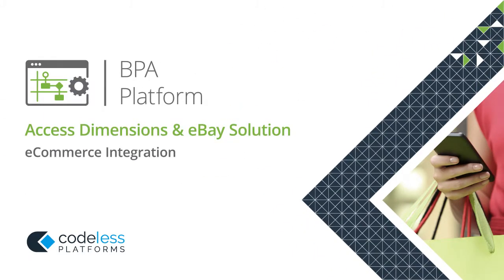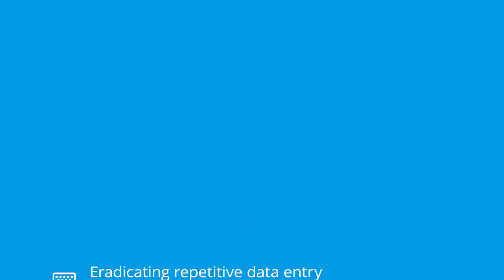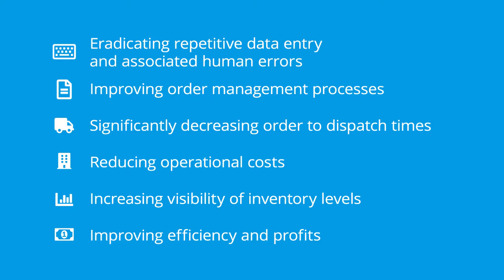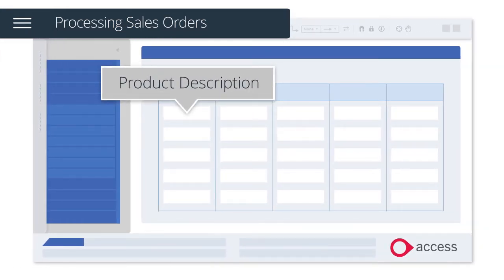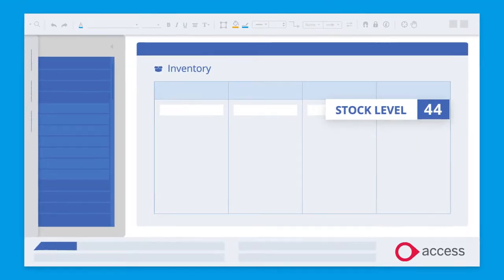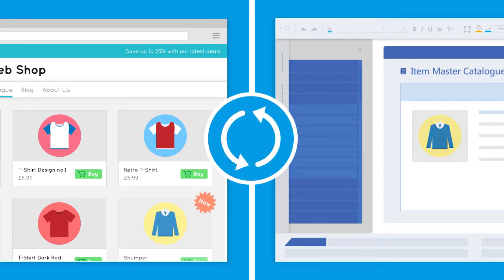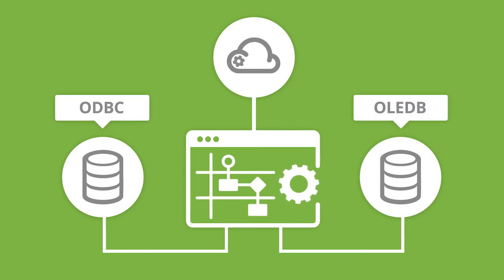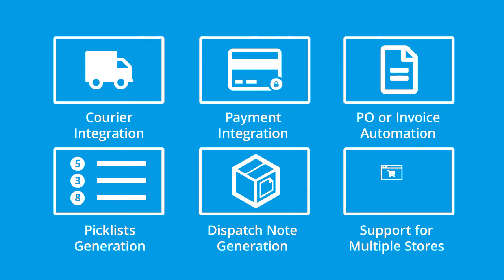eBay Access Dimensions Integration | Templated Integration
Our eBay Access Dimensions Integration | Templated Integration from Codeless Platforms automates the flow of essential information, allowing you to quickly and easily streamline eBay order management processes, reduce operational costs and ensure data consistency.

• Manage the creation and updating of customer accounts in Access Dimensions e.g. new accounting, existing accounts and guest accounts
• Process sales orders from eBay to Access Dimensions e.g. product description, product code, quantity, payment method, shipping/billing details, delivery method (including carrier charges)
• Upload Access Dimensions sales order status to eBay
• Update inventory from Access Dimensions every 15 minutes
• Upload price changes to eBay on an hourly basis
• Automate product updates e.g. product SKU, description, tax class, weight, retail price, inventory quantity
• Check for errors and send an internal alert if a sales process fails
• Additional Services and Integrations*: Courier integration, PO invoice automation, automated pick list creation, dispatch note creation, shipping notifications

00:00 eBay Access Dimensions overview
00:41 The Benefits of the Solution
01:19 Managing Customer Accounts
02:05 Upload Sales Order Statuses
02:17 Automating Updates
02:59 Notifications and Alerts Included
03:13 Additional Services and Integration